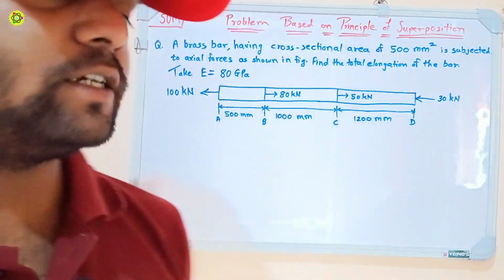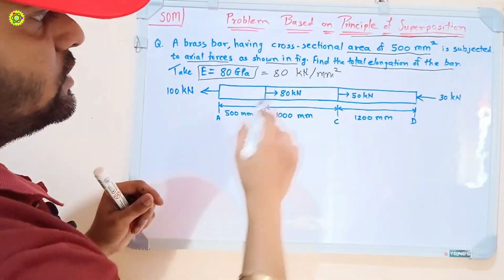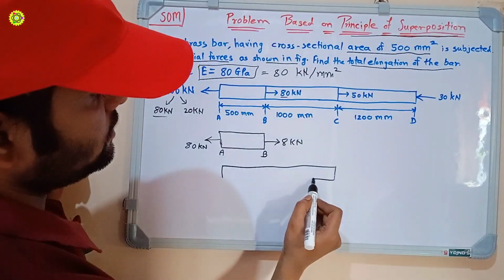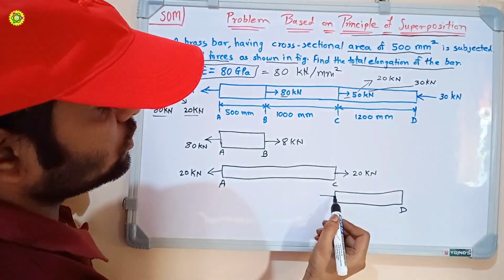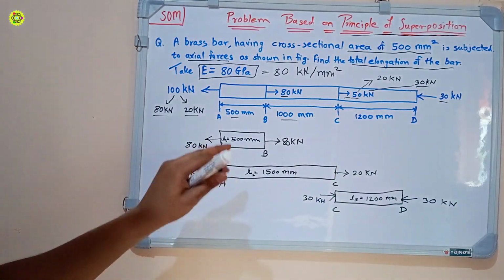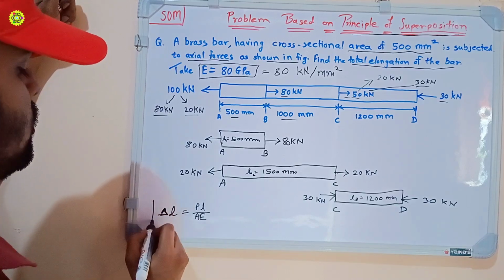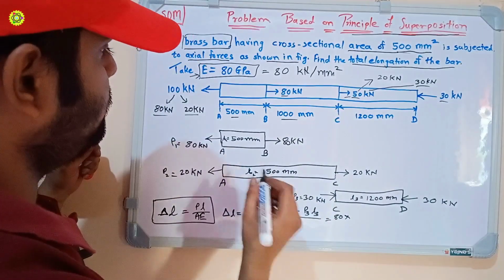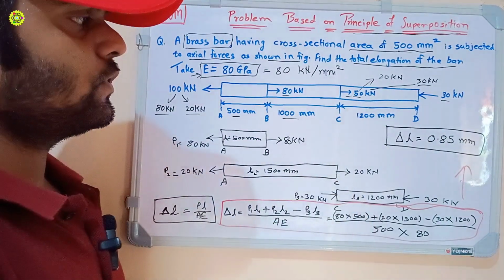Problem based on Principle of Superposition | Strength of Materials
Video Description :-
The video will help you to understand how to solve the problem based on Principle of Superposition. After understanding the procedure of solving the problem you will be able to solve any problem based on Principle of Superposition.

1) How to solve the problem based on Principle of Superposition ?

Pratik Pagade
PSP